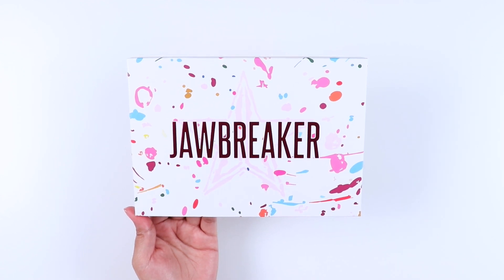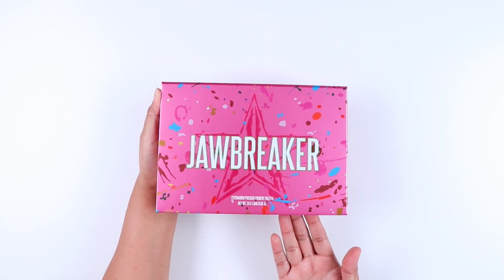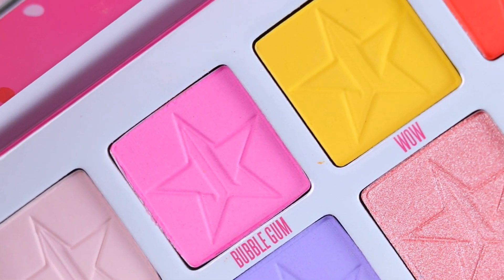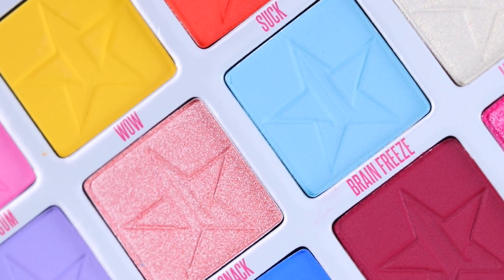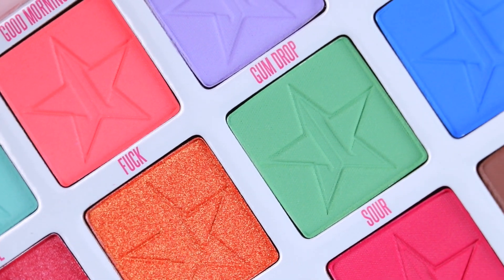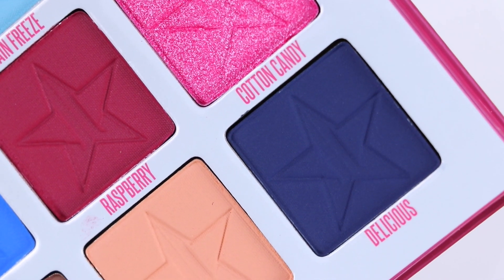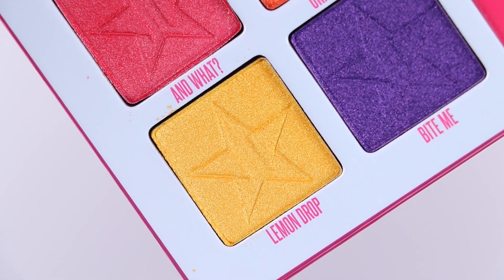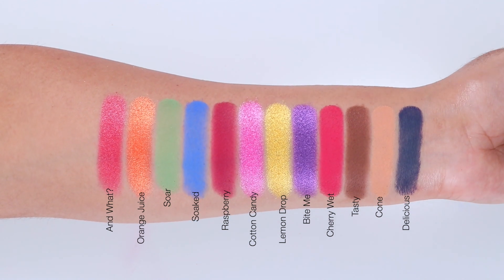Jeffree Star JAWBREAKER Eyeshadow Palette Review + Swatches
For todays video I have a review and swatches on the new Jawbreaker Palette by Jeffree Star Cosmetics. I hope you guys find this video helpful.

Bundle will be restocking this friday 7/12 at 10 AM PST

FTC This is Not a sponsored video, I did purchase this palette and as always all opinions in this video are my own.